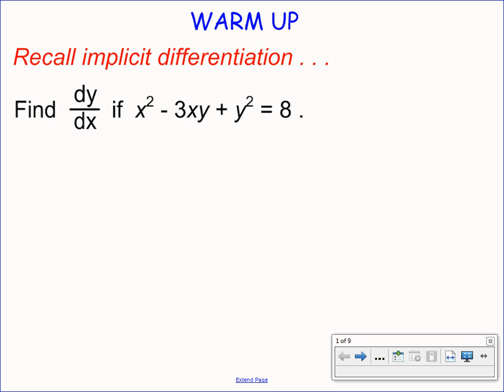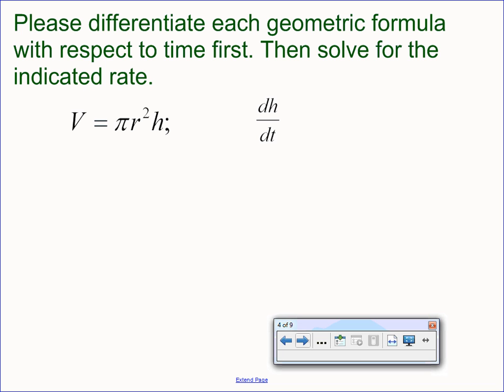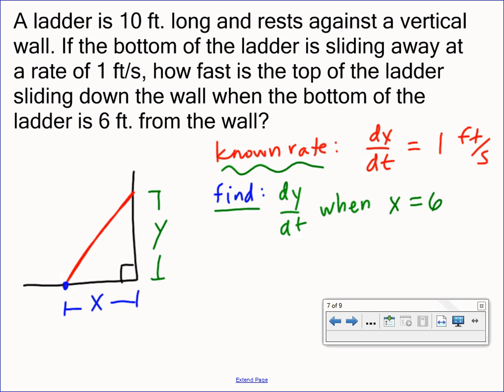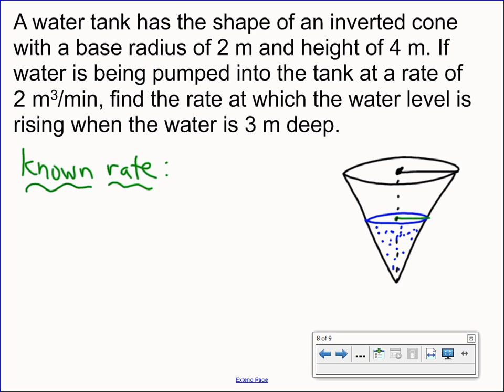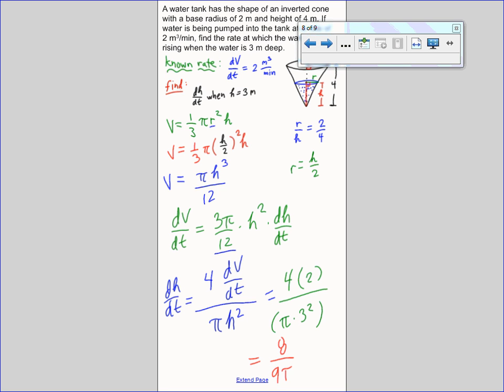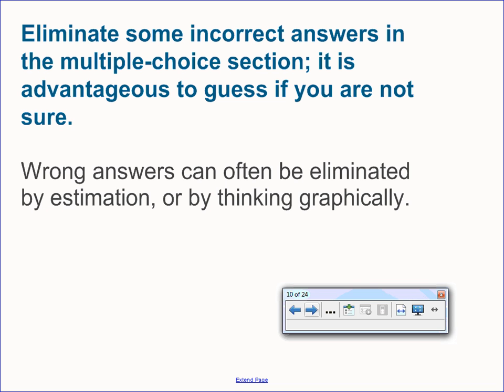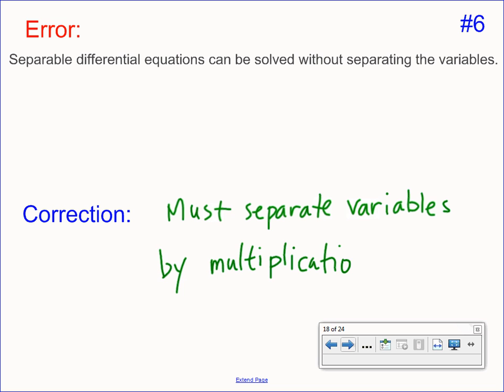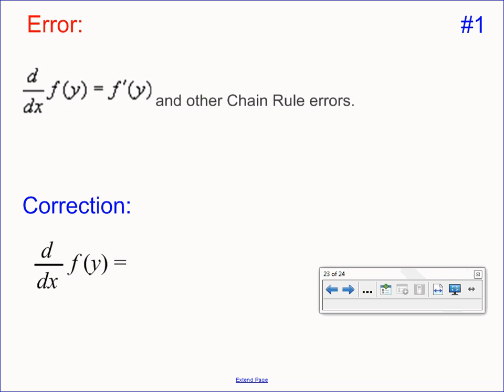AP Calc AP Exam Review Day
Implicit differentiation for Bellwork; Related rates refresher and AP Calculus Exam review including top 10 students errors